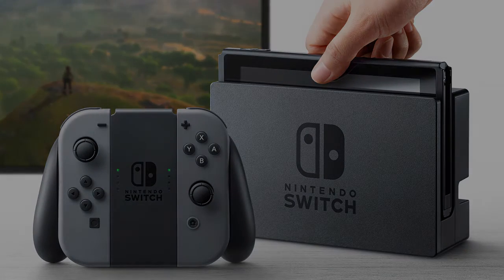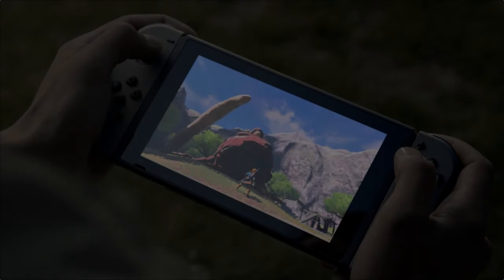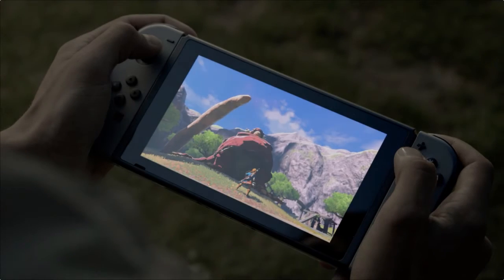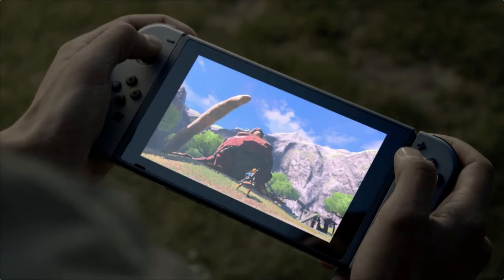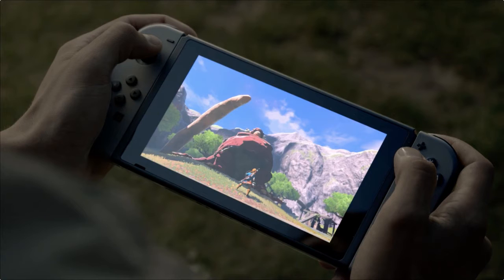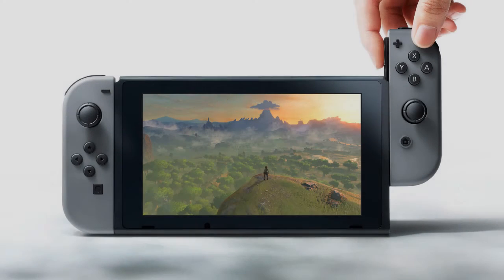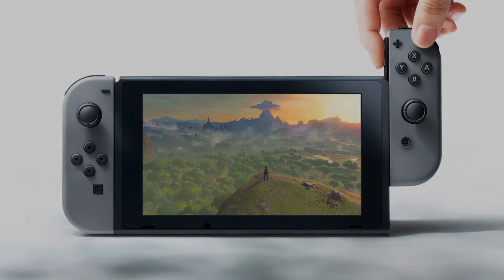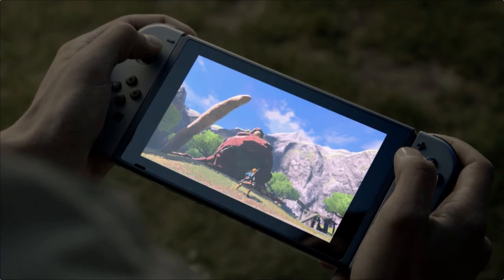The Nintendo Switch Reaction|It is time to make the Switch!|The NS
Hello guys. This a video about my thoughts on the NS. I have to mention this now but I forgot to mention that I did not talk about the cartridge based games that is basically eliminating backward compatibility so I very highly doubt you are going to be able to play your wii u games on this console.
Every bit of criticism helps me make better content. Thanks.